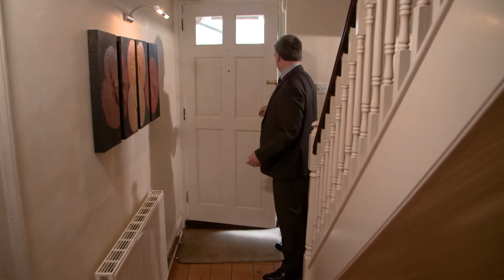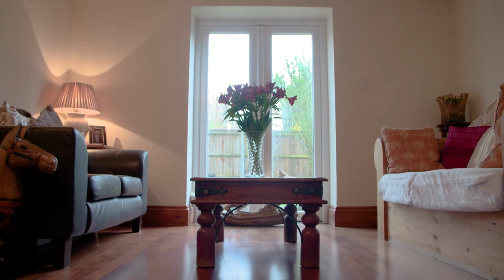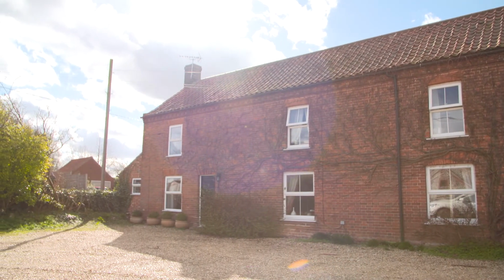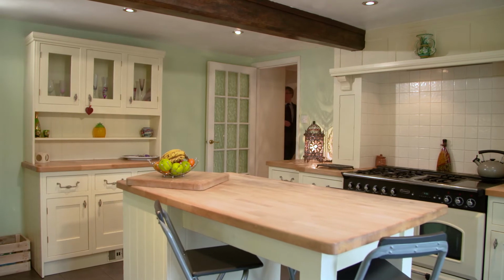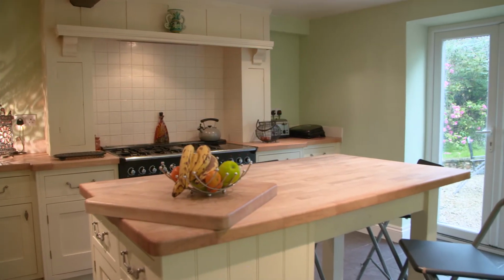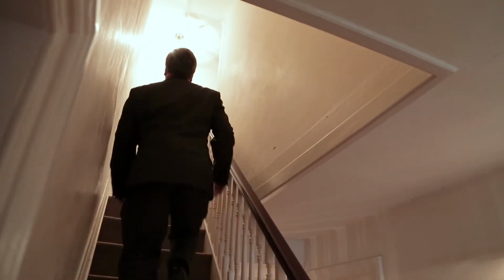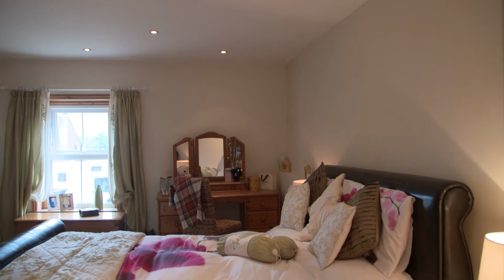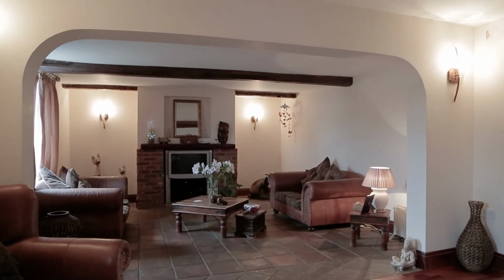Home To Home - Hill House - Auction House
We profile another great local property currently on the market here in Norfolk.
An interesting yet stunning property up for Auction with Auction House.
Bryan Baxter takes us around to see whats inside.